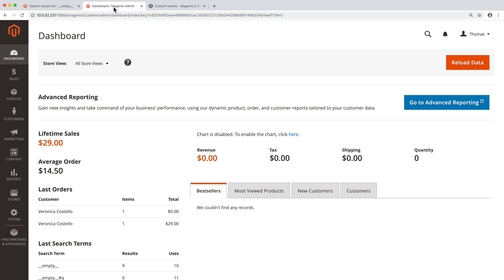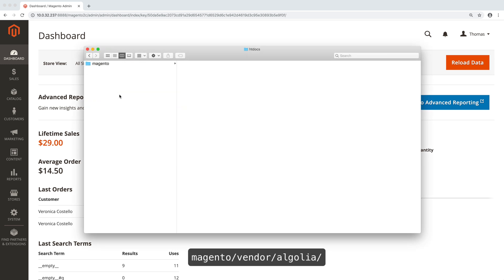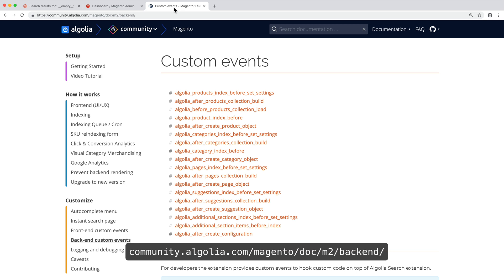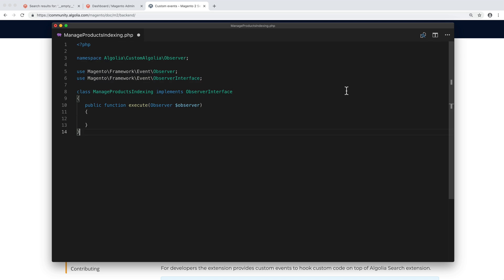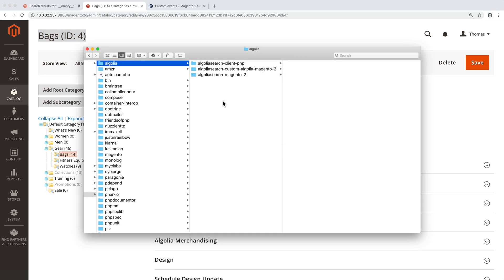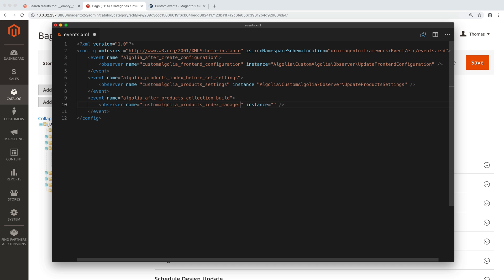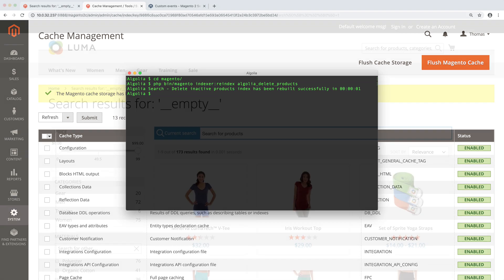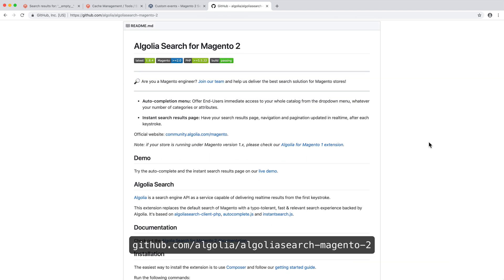Algolia for Magento 2 | Backend Events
In this video we will learn how to use backend events to change how products are indexed in the Algolia extension for Magento 2. More precisely, we will prevent products from the bag category to appear in the search results.

Things mentioned in the video:

- Install the extension: composer require algolia/algoliasearch-custom-algolia-magento-2
- Setup the extension: php bin/magento setup:upgrade